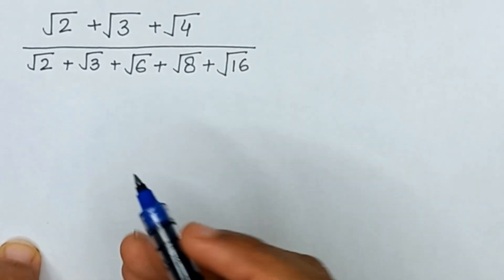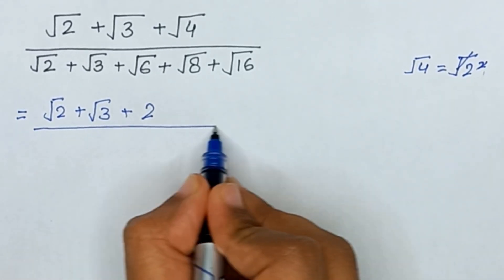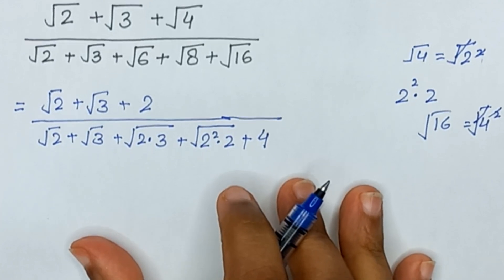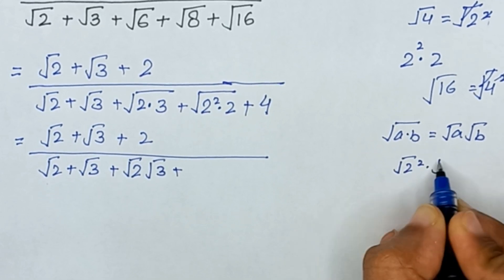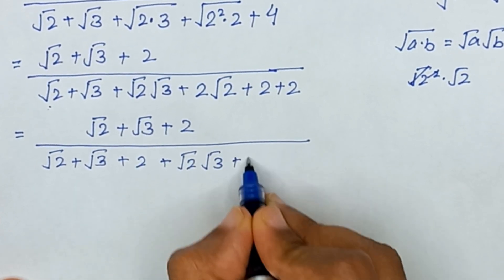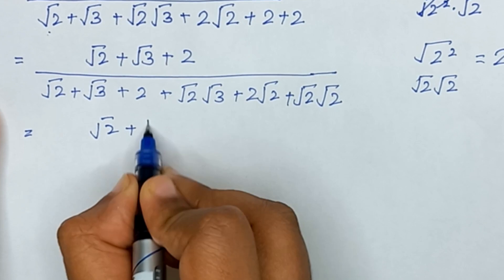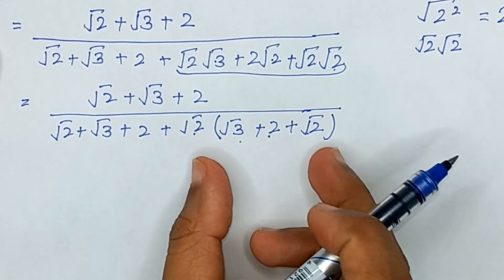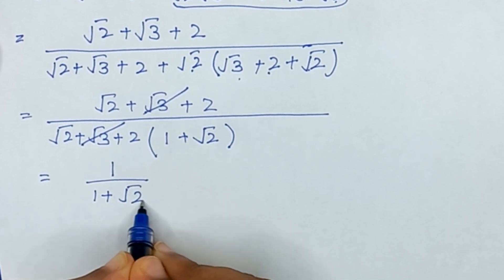A Nice Radical Problem || Can you solve it?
Hello friends! Hope so you all are fine here.  Today I am going to solve a nice radical equation. You should know how to solve it.  I hope you will like my video.